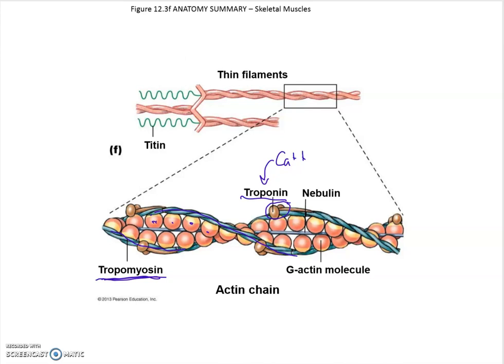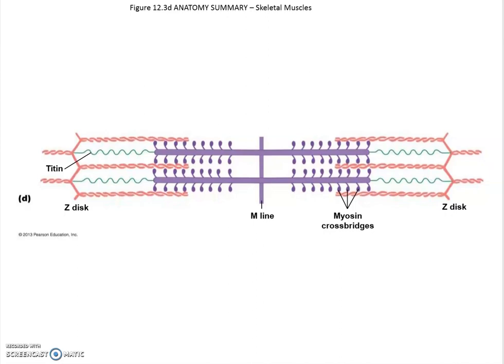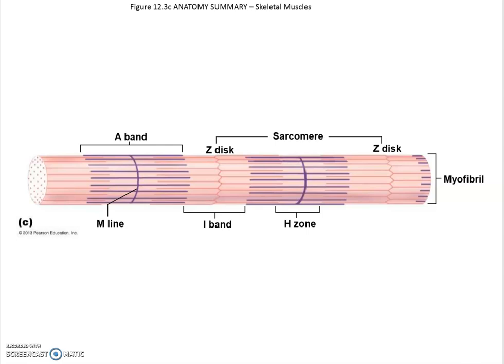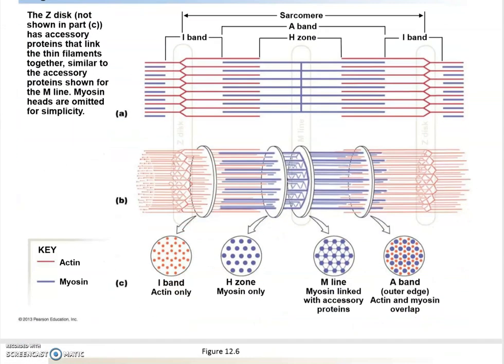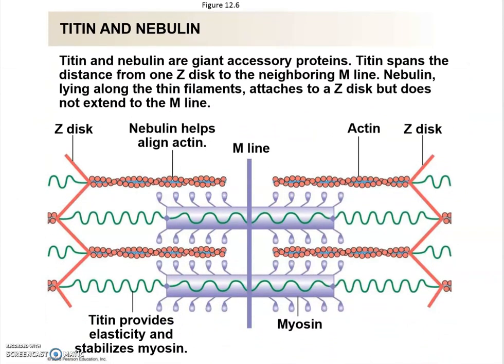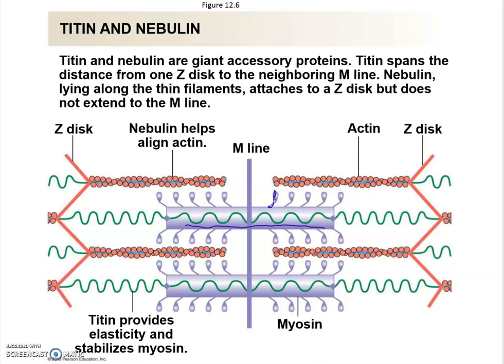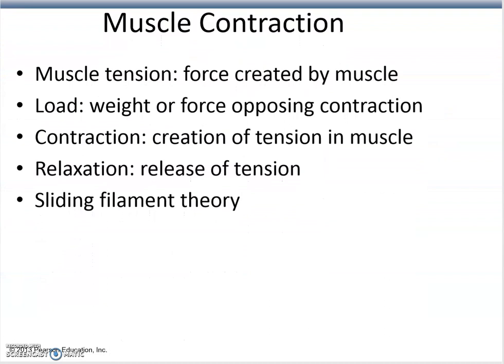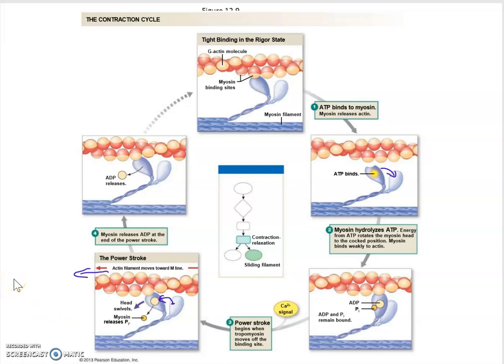Muscle physiology part 2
Human Physiology @ MtSAC
Muscle Physiology